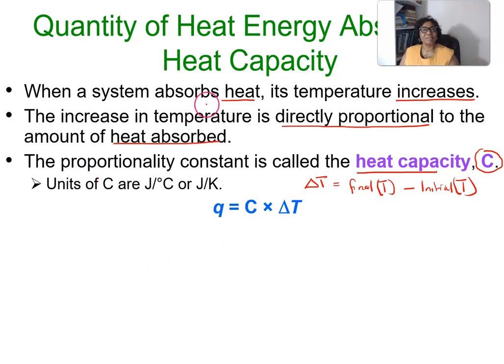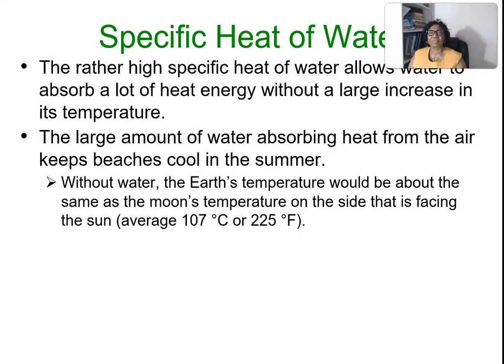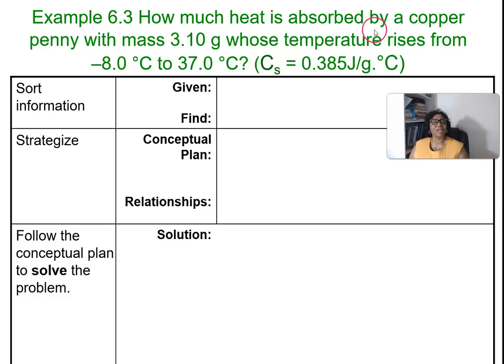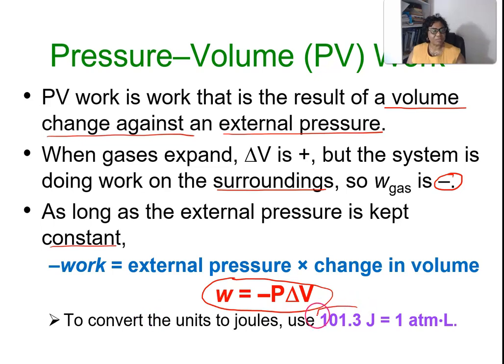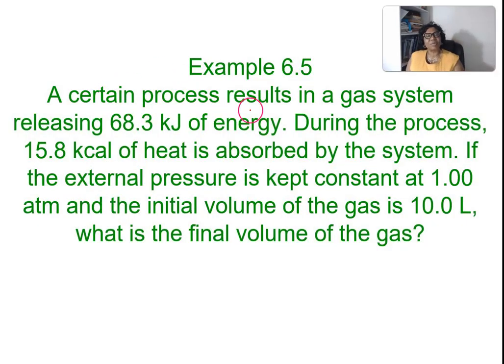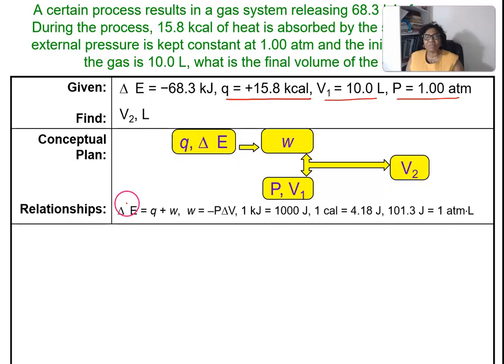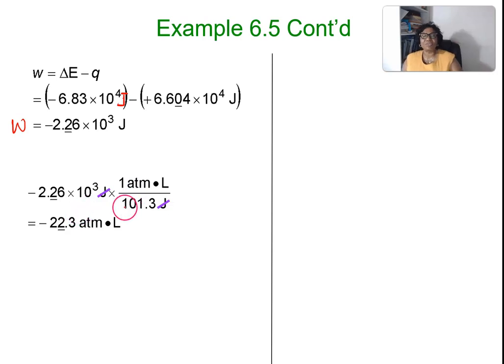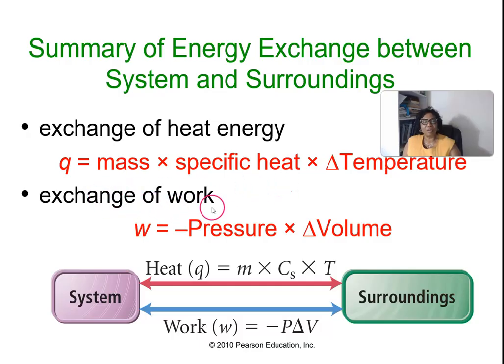Chapter 6: Heat Exchange